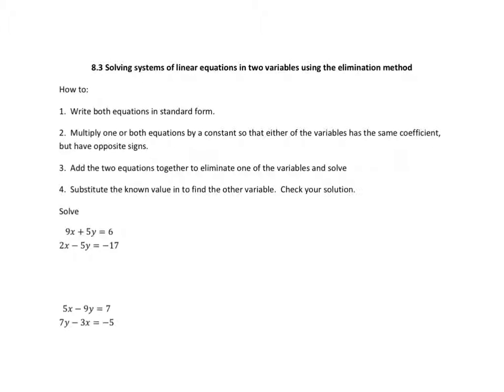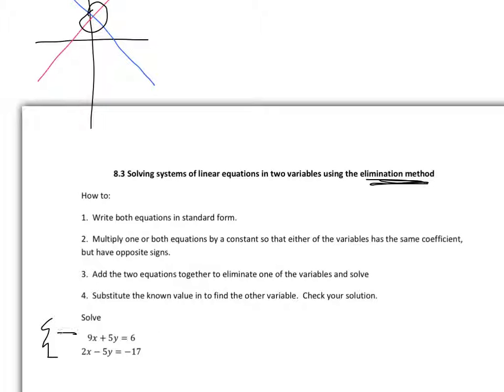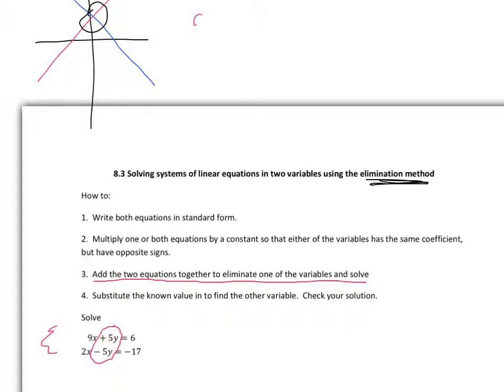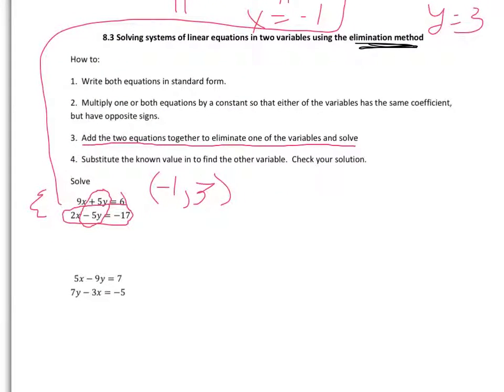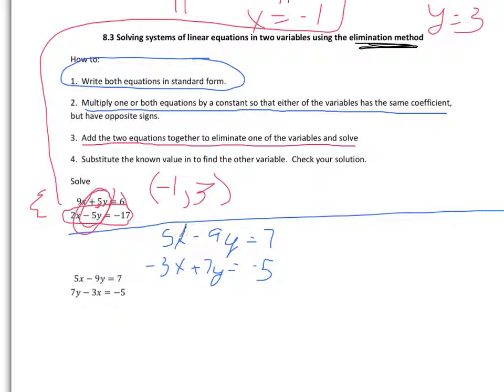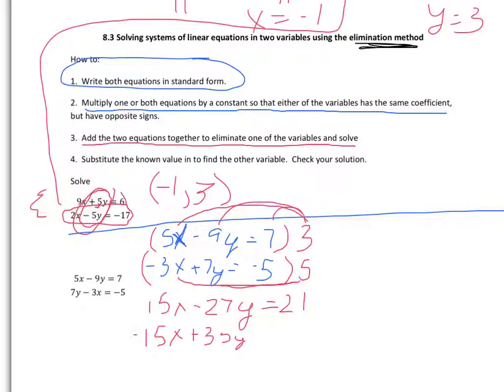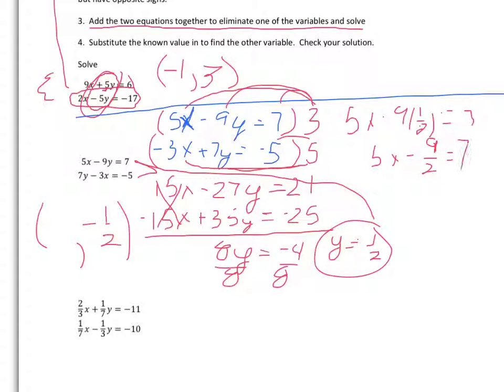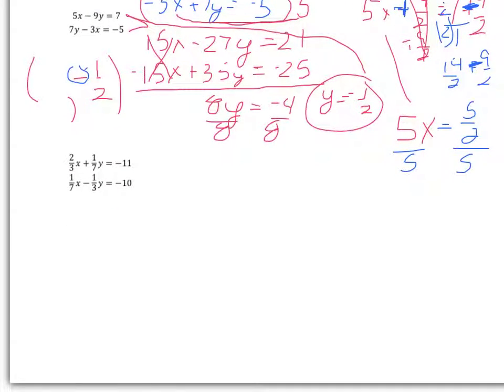Math 88/89 8.3 Elimination pt. 1